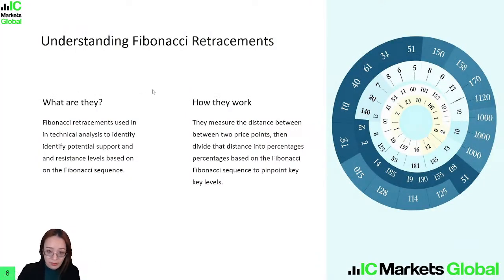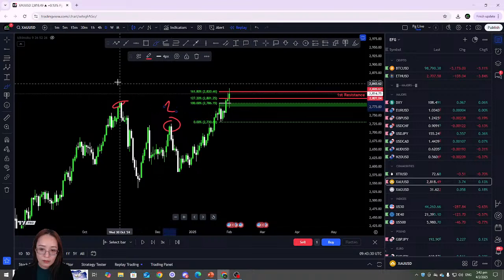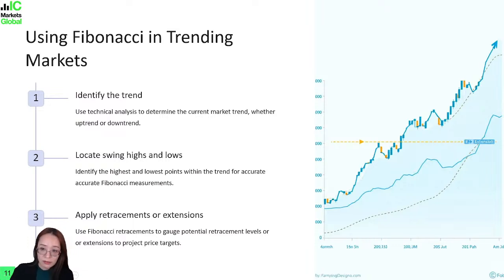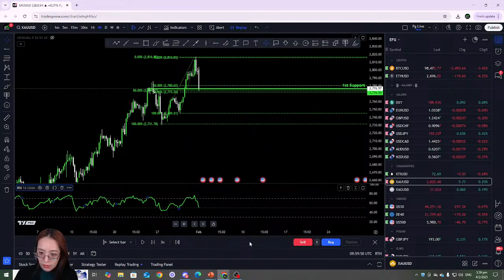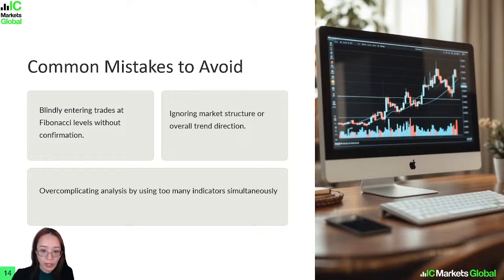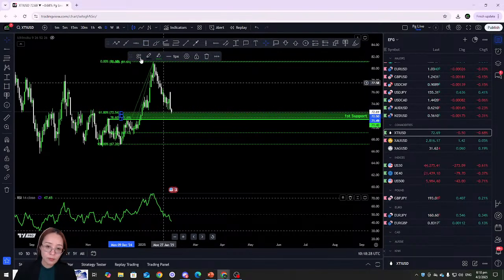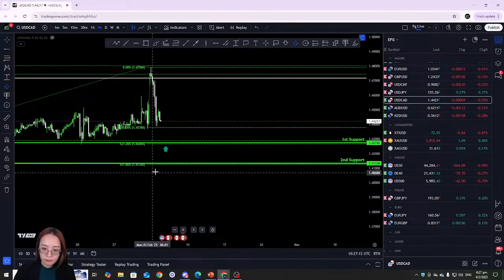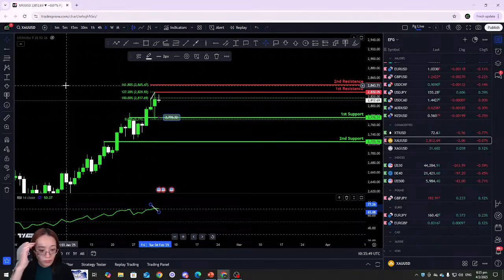Fibonacci Masterclass: Retracements and Extensions | Peggy Srikitsadarom | 4 February 2025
"- Mastering retracements
- What are fibonacci extensiosn?
- What key fibonacci levels to watch out for?
- Respecting market structure"